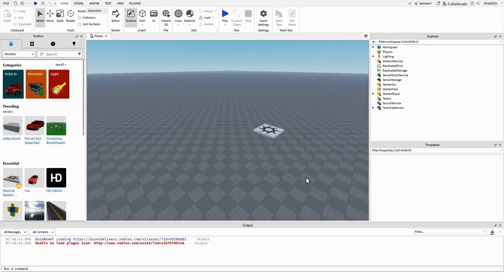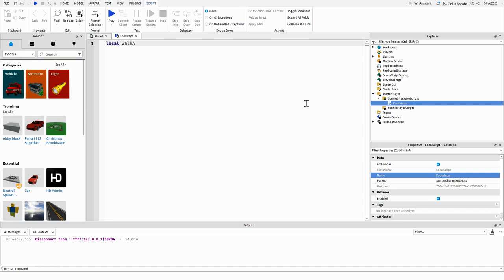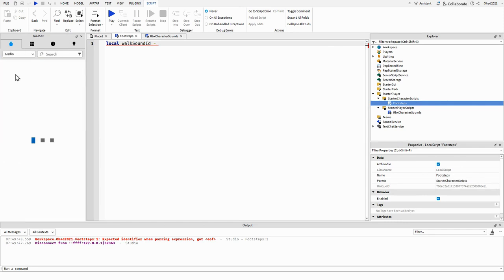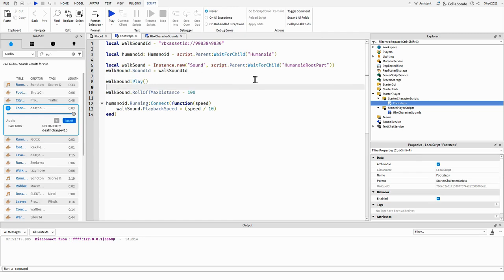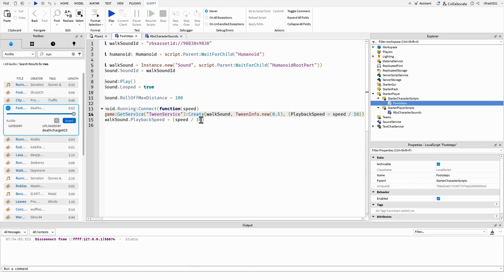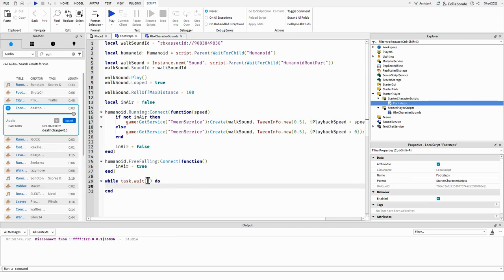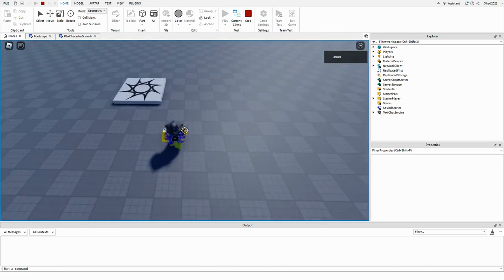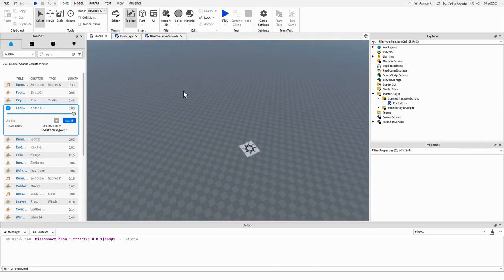Part 1 How to make syncing footsteps in roblox studio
The script:

local walkSoundId = "rbxassetid://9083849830" -- change this to your run/walk sound

local humanoid: Humanoid = script.Parent:WaitForChild("Humanoid")

local walkSound = Instance.new("Sound", script.Parent:WaitForChild("HumanoidRootPart"))
walkSound.SoundId = walkSoundId

walkSound:Play()
walkSound.Looped = true

walkSound.RollOffMaxDistance = 100

local inAir = false

local speed = 0

humanoid.Running:Connect(function(howFast)
 speed = howFast
 inAir = false
end)

humanoid.FreeFalling:Connect(function()
 inAir = true
end)

while task.wait() do
 if not inAir then
  game:GetService("TweenService"):Create(walkSound, TweenInfo.new(0.1), {PlaybackSpeed = speed / 10}):Play()
 else
  game:GetService("TweenService"):Create(walkSound, TweenInfo.new(0.1), {PlaybackSpeed = 0}):Play()
 end
end

If you want other players to hear the footsteps do the exact same thing except put the script in a server script not a local script so other players can hear